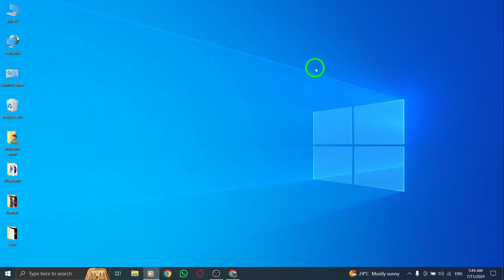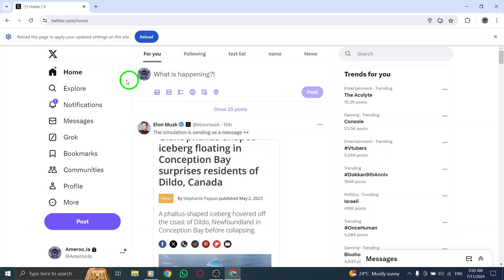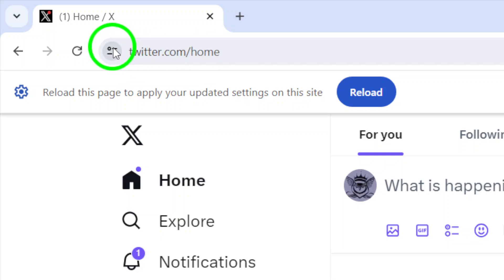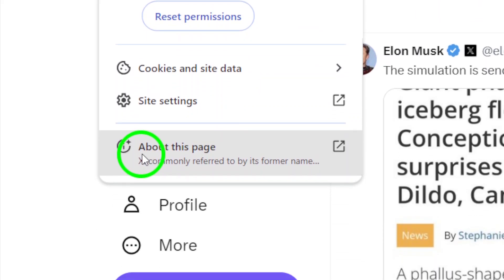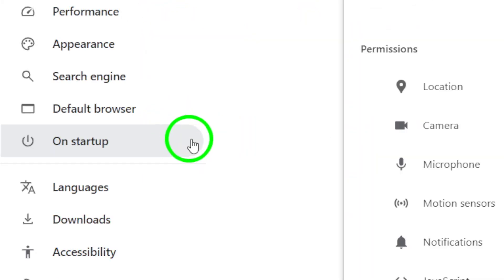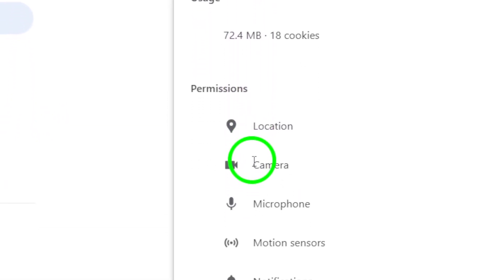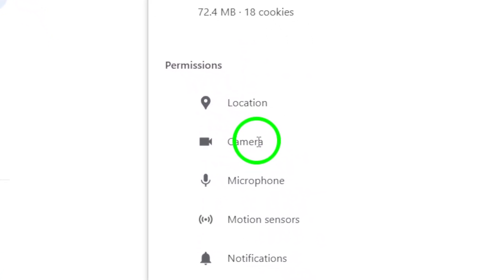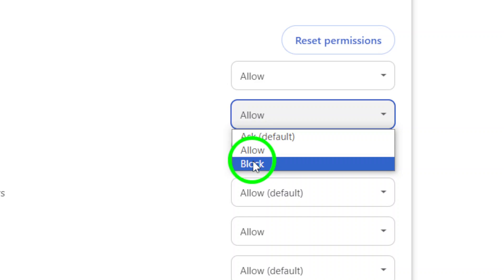How To Prevent Camera On X (Twitter) On PC (New Update)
Learn how to prevent camera access on Twitter for PC with the new update. Follow these simple steps to protect your privacy:

1- Open your account.
2- Next to the web address, click View site information.
3- Open Site settings.
4- Under Permissions, disable the Camera.

Protect your privacy and prevent unauthorized camera access on Twitter. Watch the video to learn how to secure your account today. Twitter Privacy CameraAccess.